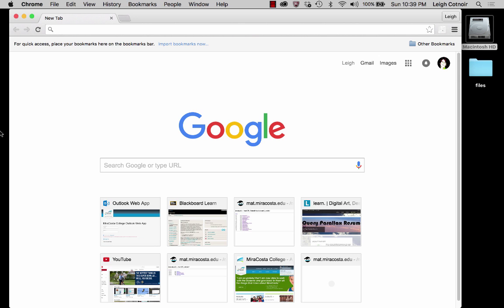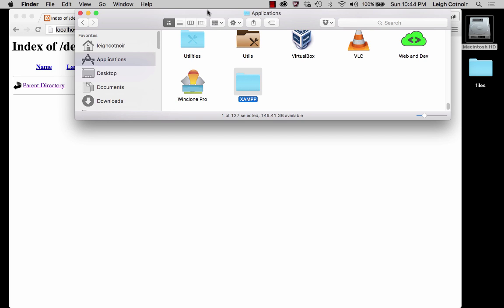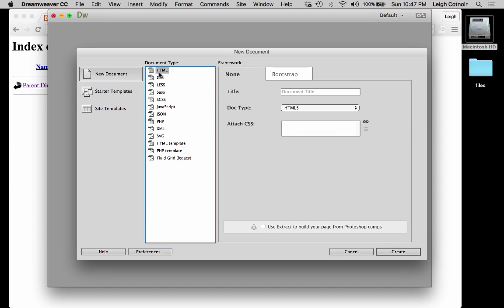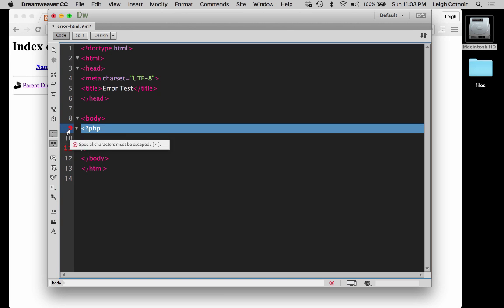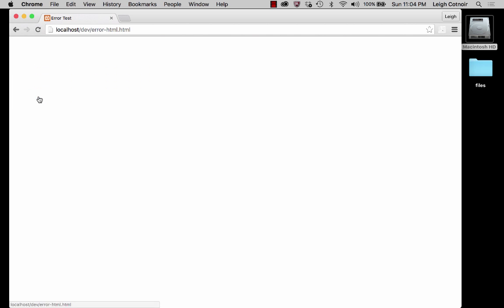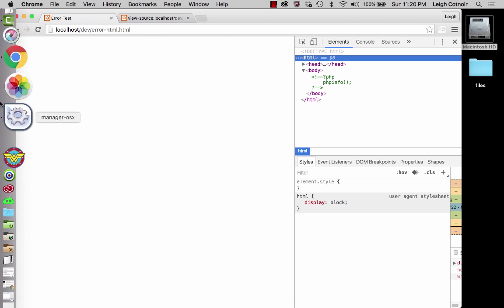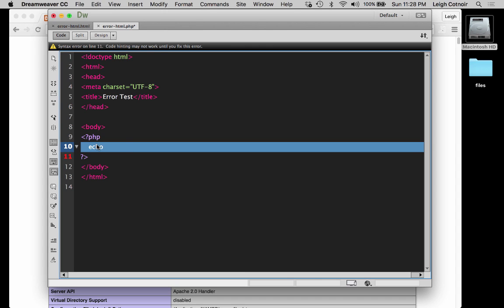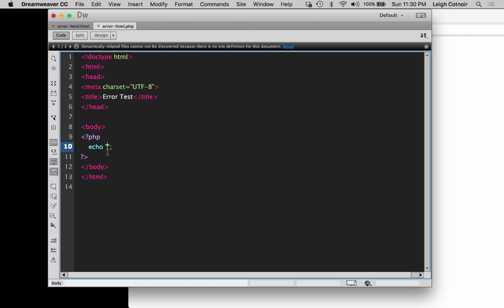Simple Error Reporting Part 1